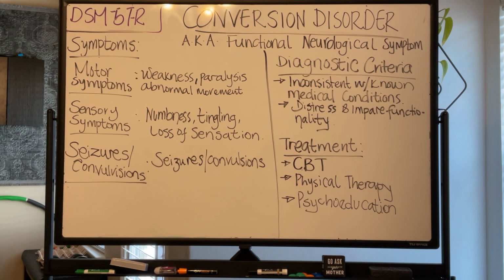Quick Study: Conversion Disorder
Conversion Disorder Explained